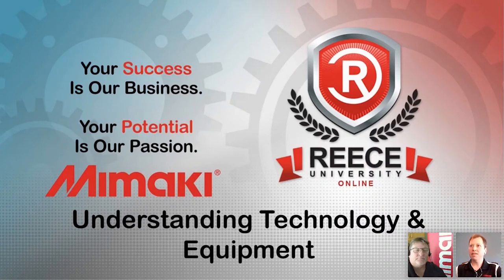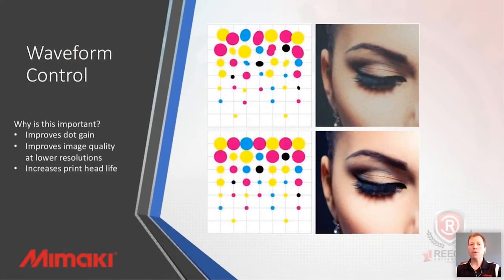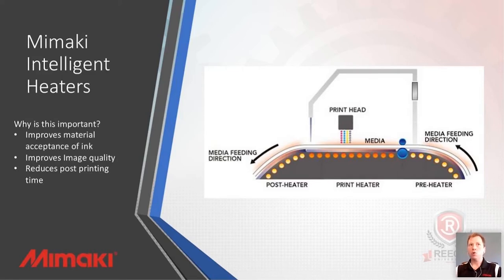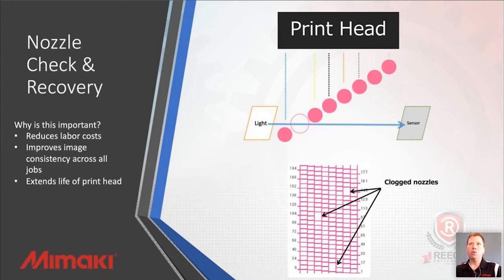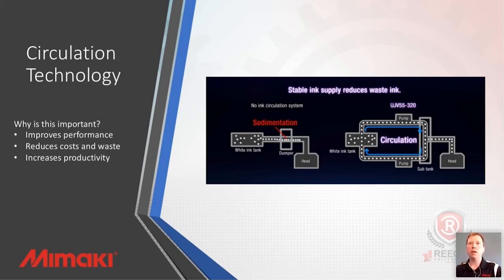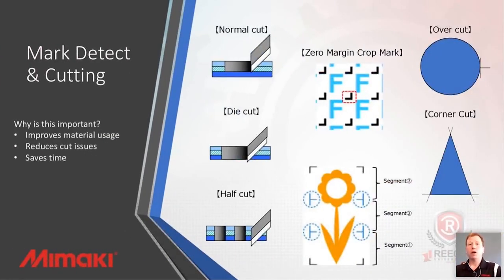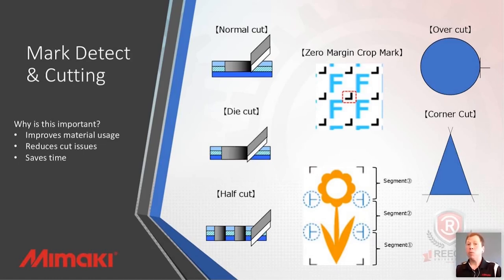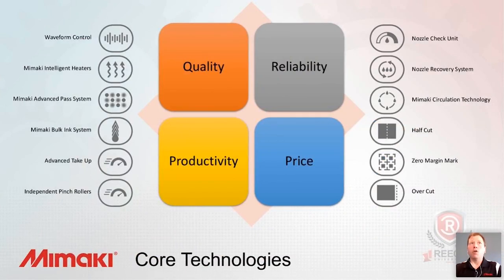ReeceU - Mimaki - Understanding Technology & Equipment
Join Michael Maxwell from Mimaki USA as he discusses the importance of understanding technology and equipment. Visit ReeceU.com for more live webinars.